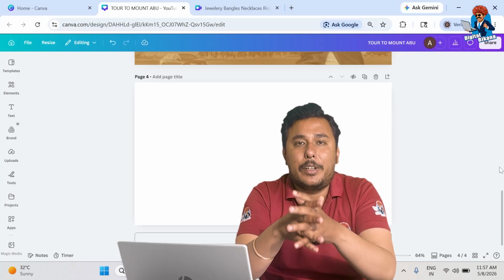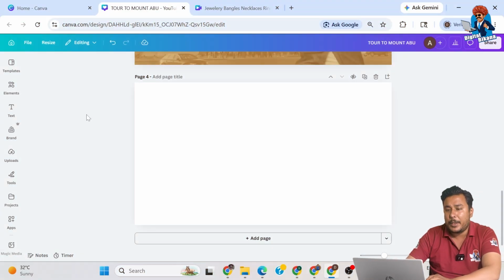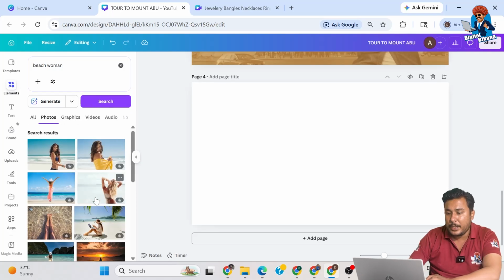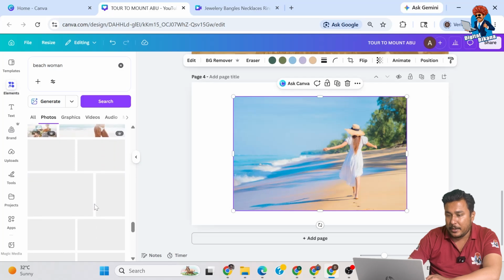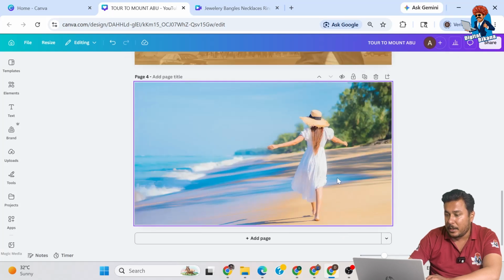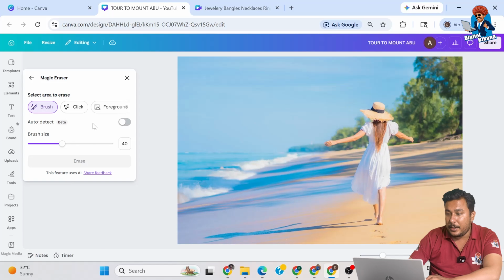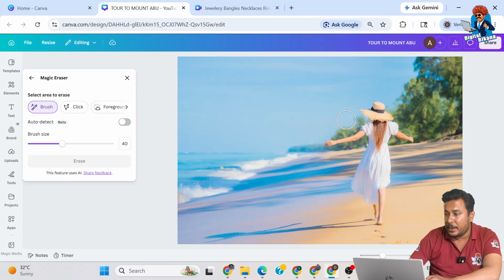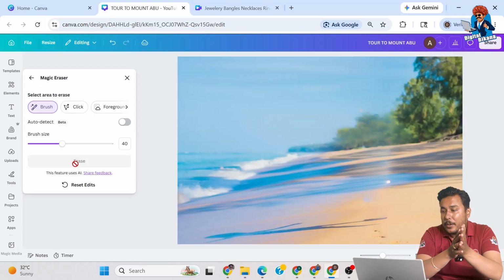How to Remove Person from Photo in Canva?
Want to easily clean up your images? In this video, you'll learn a simple  canva tutorial on how to remove people from photos using the  canva magic eraser tool. Discover how to effortlessly  remove people from photos and improve your  photo edit skills. This  editing tutorial will guide you through the process, making  canva editing a breeze for everyone.
Want to remove an unwanted person from your photo using Canva? In this video, you’ll learn how to remove a person, object, or background distraction from an image in Canva using simple AI-powered tools.

This step-by-step Canva tutorial is perfect for beginners, content creators, designers, and social media users.

✅ In this video, you will learn:

How to remove a person from a photo in Canva
How to use Canva Magic Eraser tool
Best way to clean unwanted objects from images
Tips for getting natural-looking results
How to edit photos easily in Canva
Canva photo editing tricks for beginners

💡 Perfect for YouTubers, Instagram creators, business owners, and graphic designers who want professional-looking edits quickly.